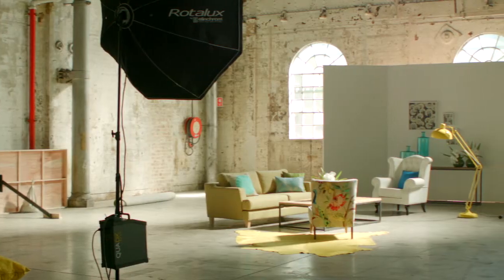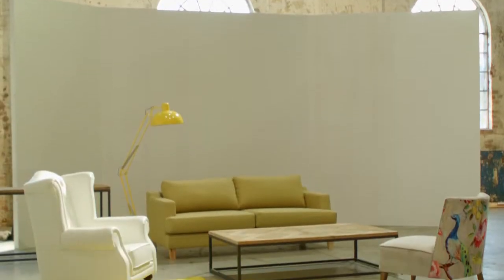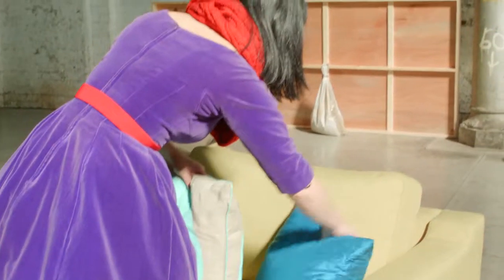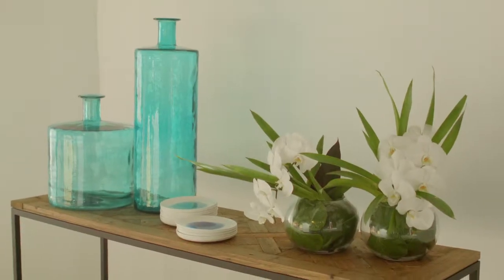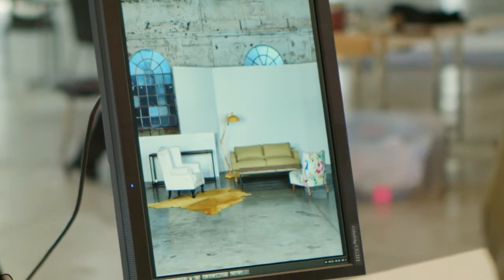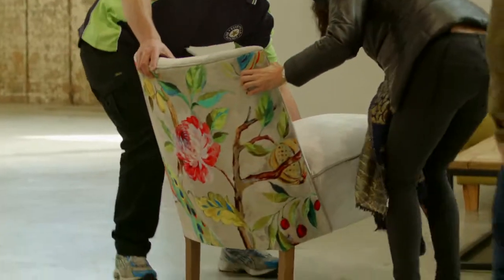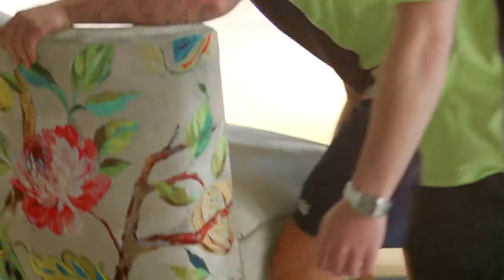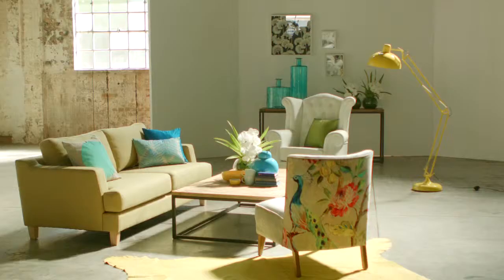Casey Simms (NSW) Runner-up Domayne Design Discovery Award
Introducing Casey Simms, third and final year Bachelor of Design (Creative Direction & Styling) student and Whitehouse Institute of Design, Australia Sydney Campus.

TASK
Design a room based on Domayne's three summer themes. from their initial designs, five finalists were chosen for relevance, creativity and interpretation in both their design and their participation in the process of bringing their design to life.

STYLE
"Eclectic, elegant and exuberant. I like styles be adventurous, unpredictable and never, ever boring. I like a room to be playful and memorable without ever losing style. Unusual, timeless and utterly gorgeous pieces are always on my radar."

Learn more about courses in design and industry liaison opportunities offered at Whitehouse Institute of Design, Australia